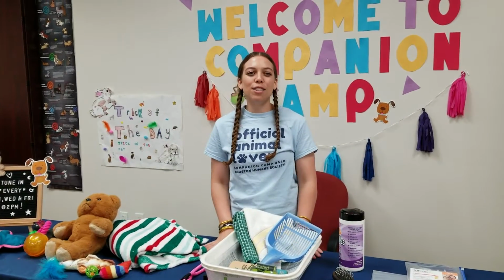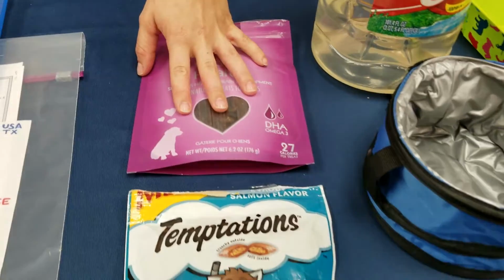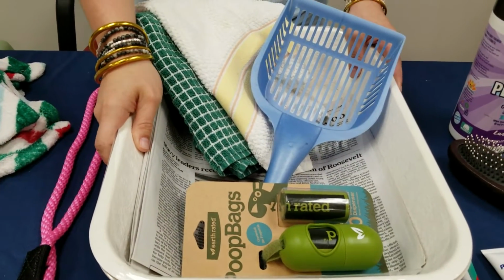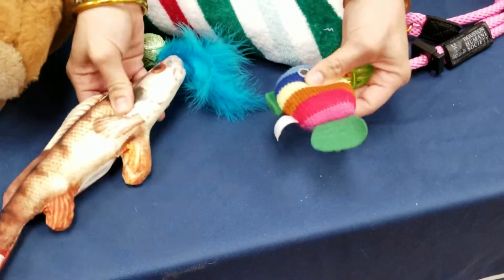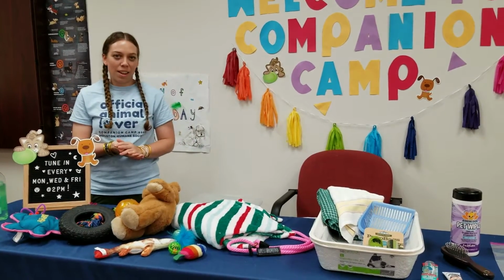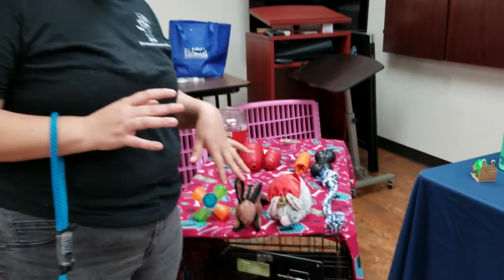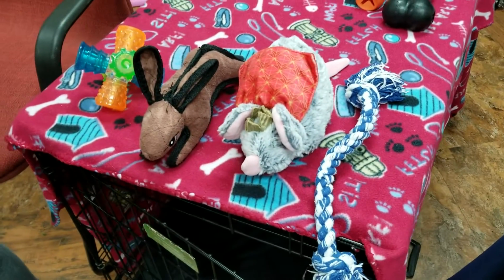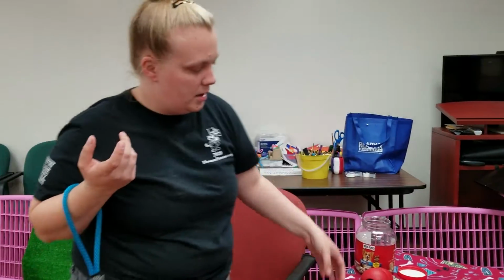Virtual Companion Camp Episode 23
Welcome to Episode 23 where we are showing you how to prepare a Pet Emergency Preparedness Kit.  Today is National Animal Disaster Preparedness Day. Given the current circumstances, we know how important it is to have an emergency plan and emergency supplies in case anything like this, or a natural disaster, happens. Today I am going to show you how to prepare a kit so that you are prepared to care for your pet in an emergency.